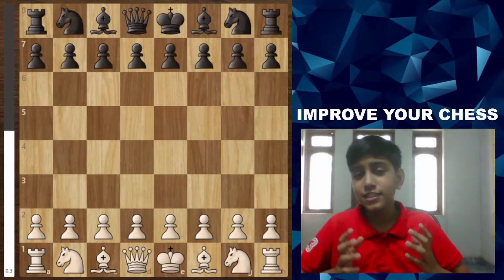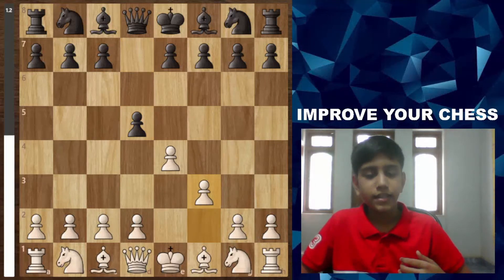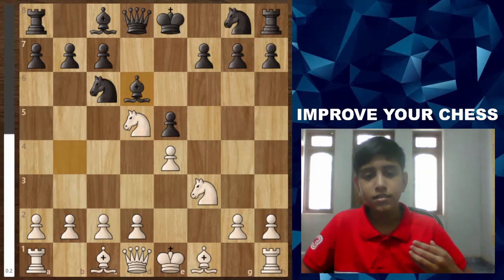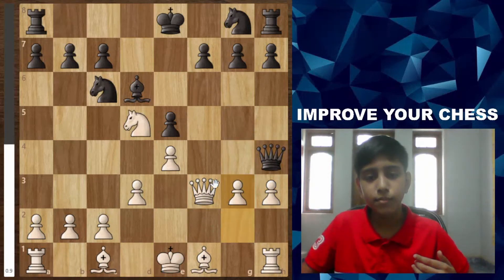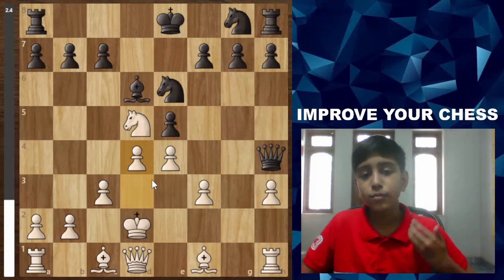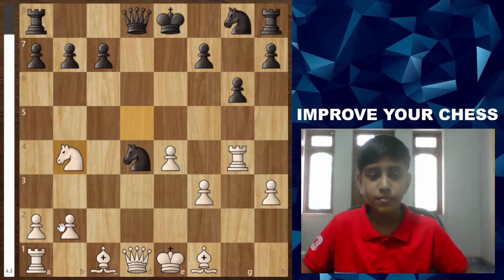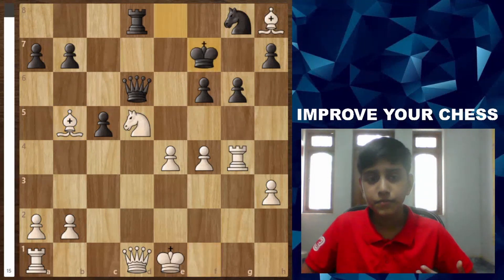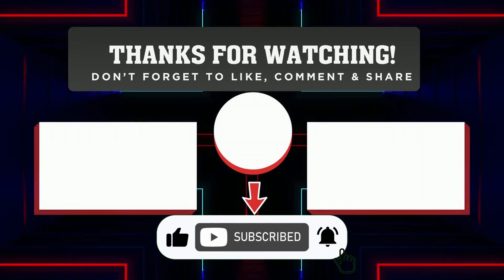Improve Your Chess | Elo 500 to 600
This video is a short series of videos in which AFM Edrick Vaz analyzes some random games between a certain rating category and explains the mistakes so that you can learn from it.